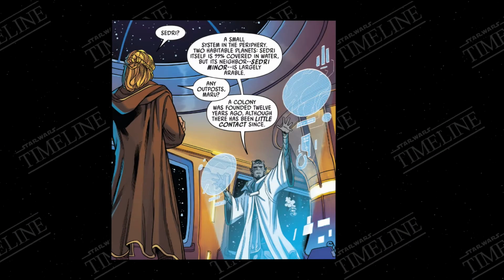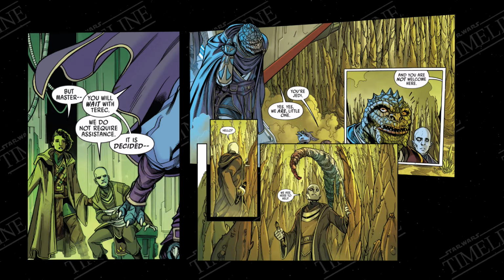STAR WARS: The High Republic 02 – Comic Review (CANON)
BOOK:                    The High Republic #02
AUTHOR:               Cavan Scott
ARTISTS:               Ario Anindito & Annalisa Leoni

Here is my review of the Star Wars The High Republic Issue #01. I go into full details on the story and artwork and how it stacks up against the first issue.

CHAPTERS:
0:00 - Intro
0:30 - What is this comic book?
0:44 - When does it take place? (Timeline)
1:30 - The Setting & Plot (Spoilers)
3:41 – Impression (Artwork)
4:49 – Impression (Story)
6:08 – Rating & Outro